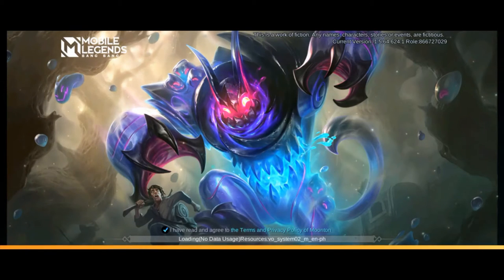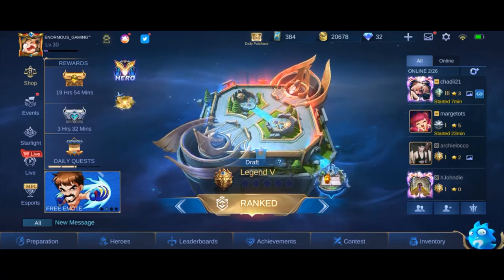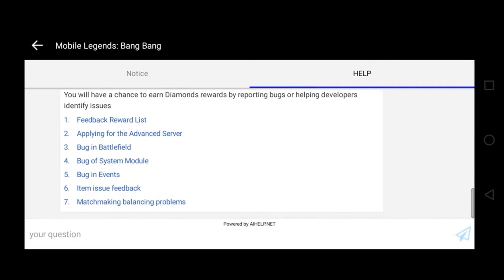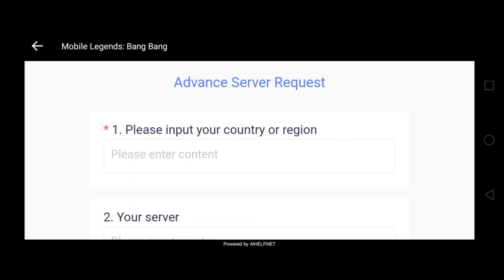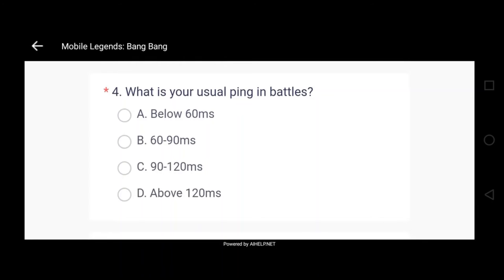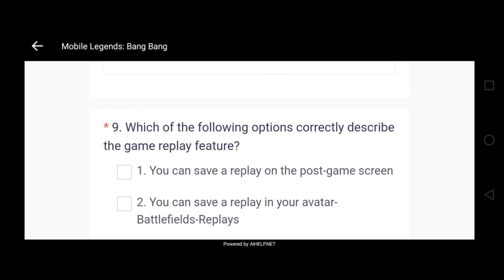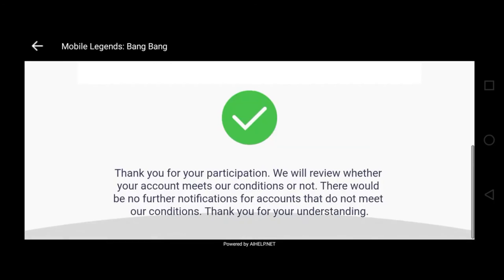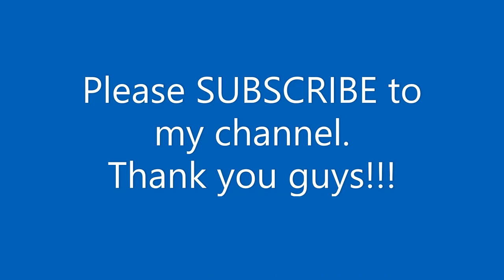MOBILE LEGEND: How to have advance server in ML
CTTO